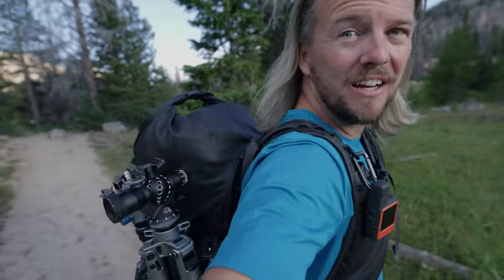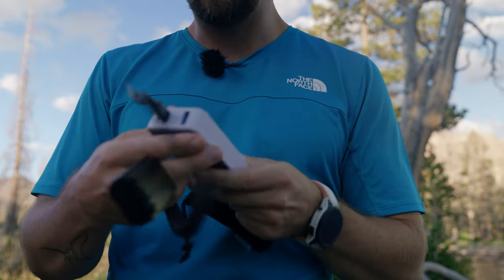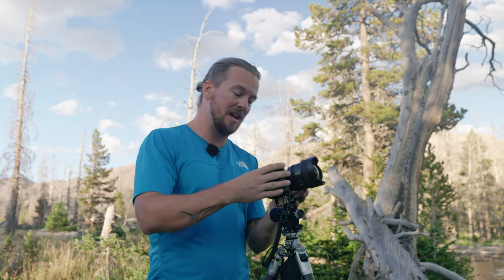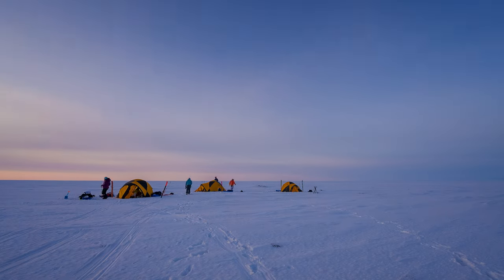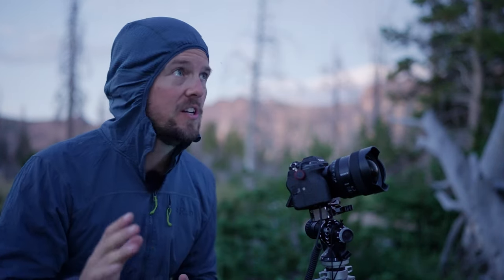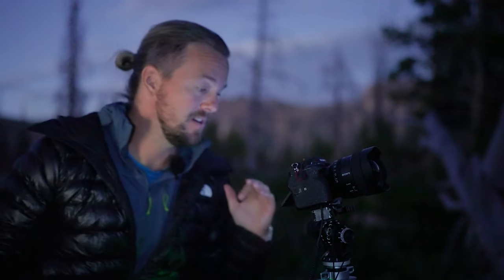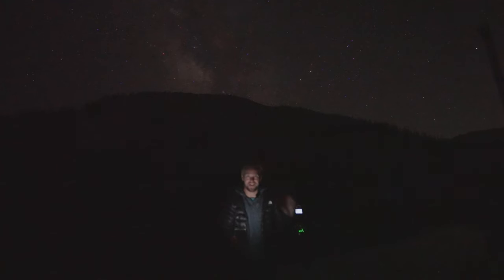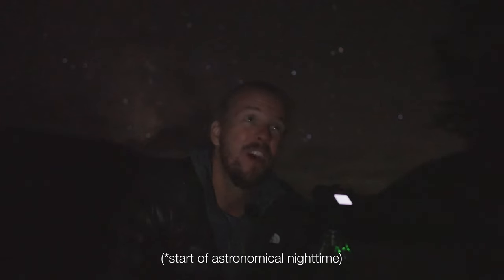HOLY GRAIL TIMELAPSES | Capture The Perfect Day-To-Night Transition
Holy Grail Timelapses are BY FAR my favorite way to photograph a landscape. In this video I walk you through my technique and strategy from start to finish.

Dummy battery

Cameras:
Sony A1
Sony a7S III

Lenses:
Sony 16-35 f/2.8 GM
Sony 50mm f/1.2 GM